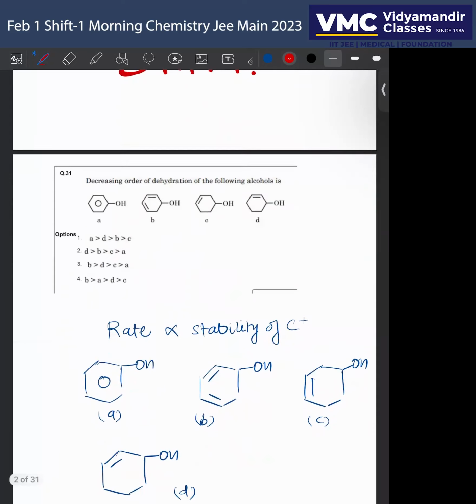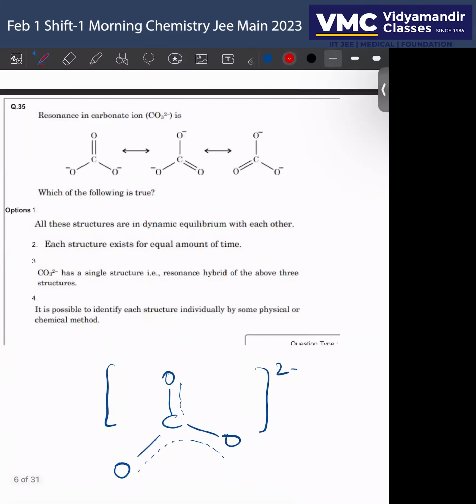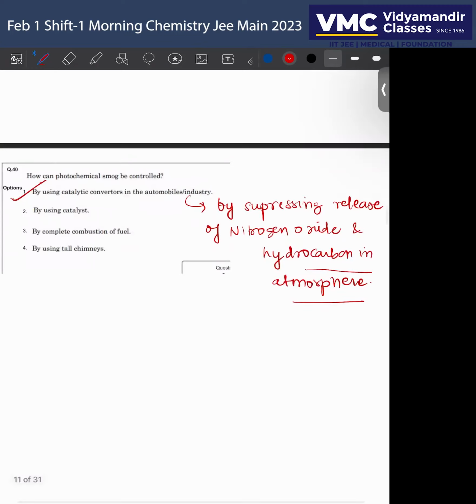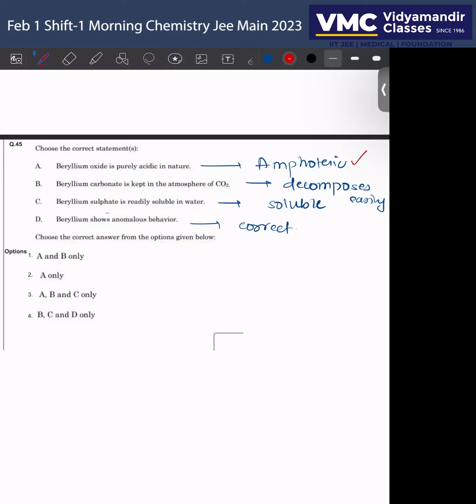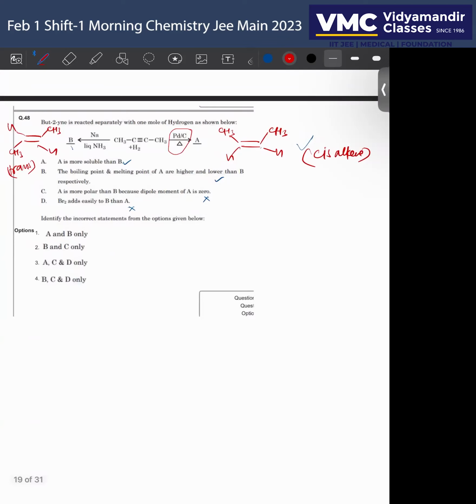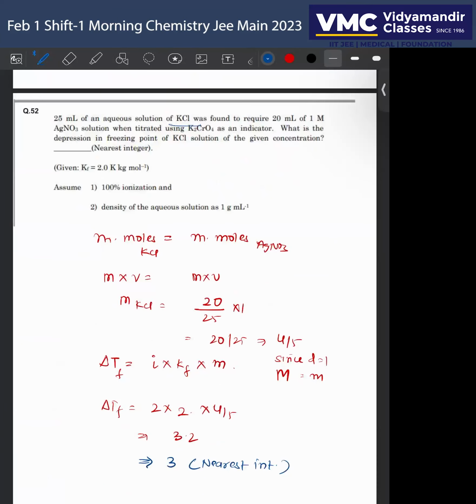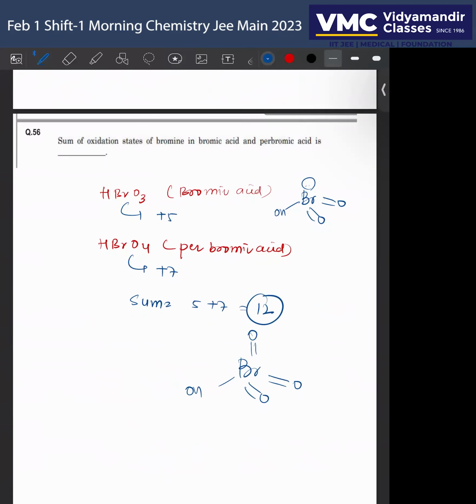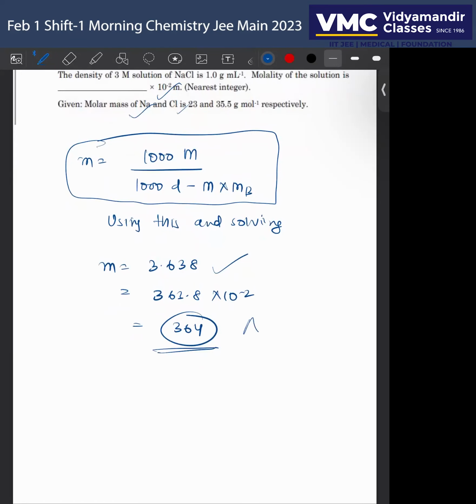JEE Mains 1st Feb 2023 Morning Shift Chemistry Full Solutions Video | JEE Main 2023 | VMC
Here, you will get video solutions on the fundamentals of Chemistry.

Video by Vidyamandir Classes